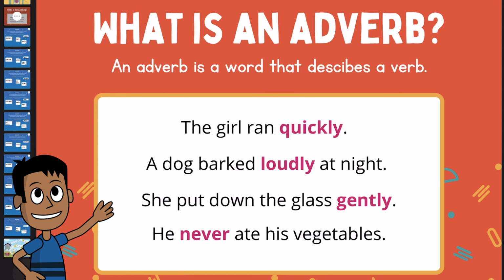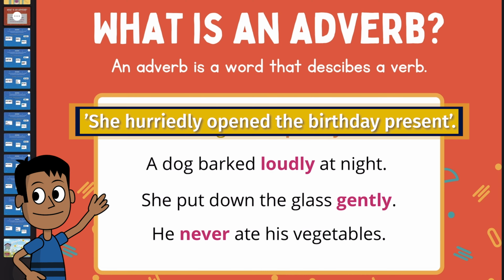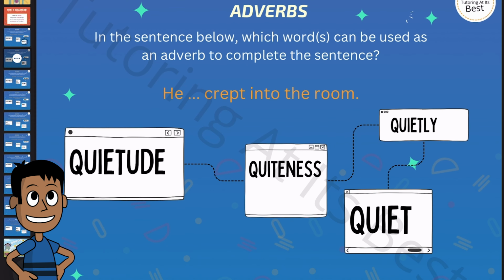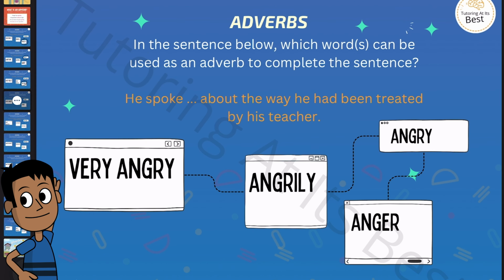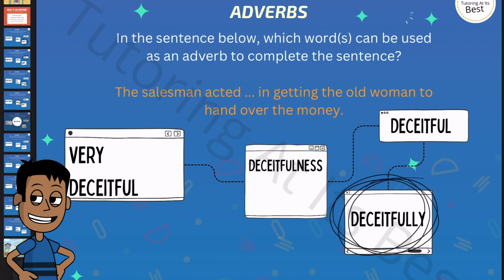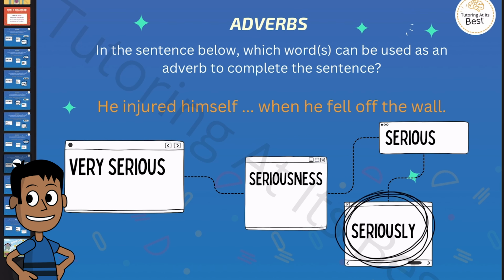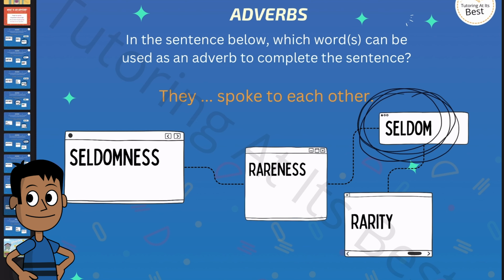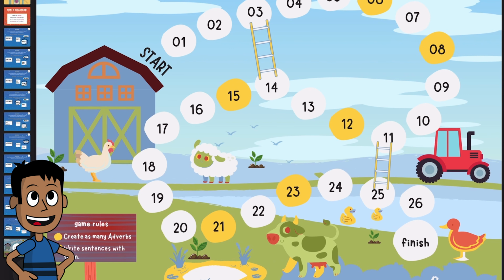Adverbs Explained: Adding Depth and Precision to Your Speech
Are you looking to elevate your writing skills and add a touch of sophistication to your prose? Look no further! In this engaging video, we delve into the fascinating world of adverbs and how they can transform your sentences from ordinary to extraordinary.

Join us as we explore the various types of adverbs, from those that describe manner and frequency to those that offer valuable insights into time and place. Learn how adverbs can enhance your storytelling, create vivid imagery, and convey emotions with nuance.

Our expert presenter will guide you through real-world examples, demonstrating how adverbs can inject life into your writing while maintaining balance and avoiding overuse. Whether you're a budding author, a student aiming to excel in your essays, or simply someone who appreciates the beauty of language, this video is a must-watch.

Unlock the potential of adverbs and unlock the doors to more captivating and impactful writing.

Unlock the door to reading success with sight words. Let's embark on this exciting educational journey together!